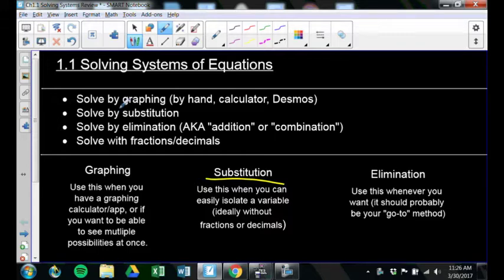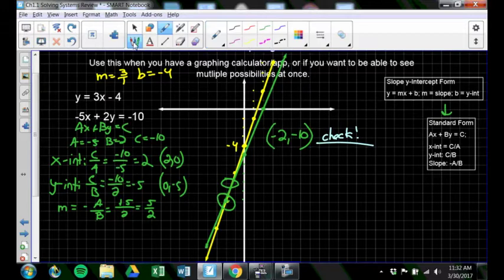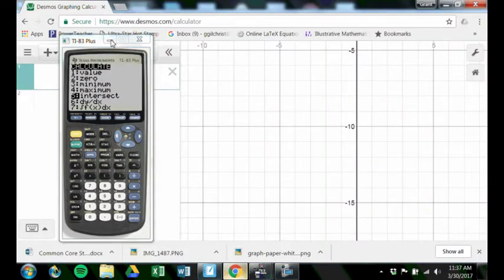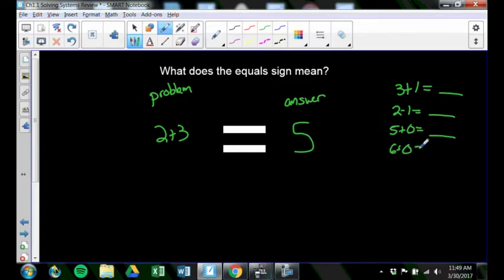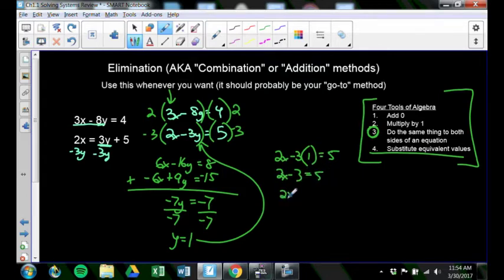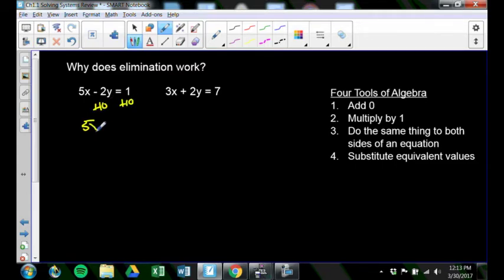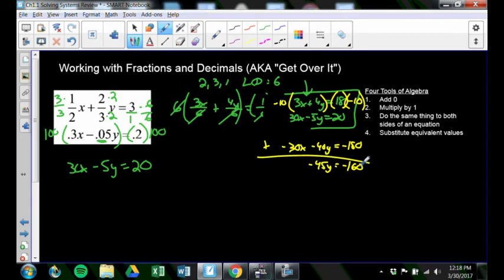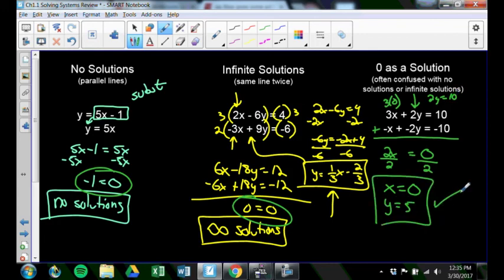How To Solve Systems of Equations (Substitution, Elimination, and Graphing) - Measured Math Ch1.1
Time jumps posted below!!
This video covers how to solve by graphing, substitution, elimination (often called combination or addition), as well as using a graphing calculator, desmos, and finding no or infinite solutions. Whew!
0:52 Solving by Graphing
6:19 How to check
7:02 Discussion of what it means to solve a system
7:25 Graphing Standard Form
8:44 Solving by using a Graphing Calculator
10:52 Solving by using Desmos

11:57 Solving by Substitution
15:18 Why substitution works

18:32 Solving by Elimination (or combination or addition, same things)
22:21 Proving that our elimination process will always work
24:49 A point where I said I'd delete something in editing, and then totally didn't :)
25:27 Actually discussing why elimination works
29:32 Solving with fractions and decimals
33:35 No solutions (parallel lines)
34:49 Infinite solutions (same line twice)
36:18 0 as a solution

Sheesh, that was a marathon. If you'd like to have the curriculum/worksheets, check out TpT (this one is free!)